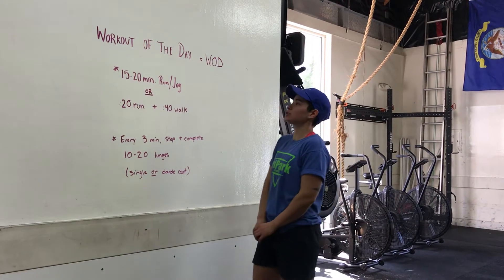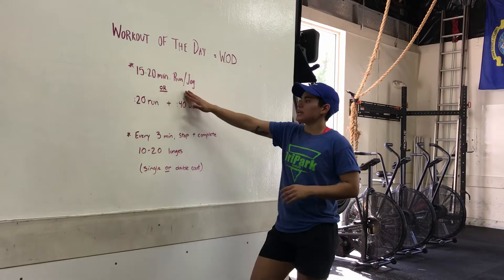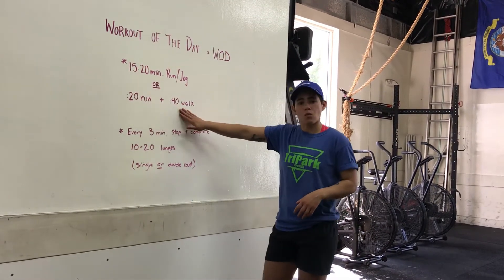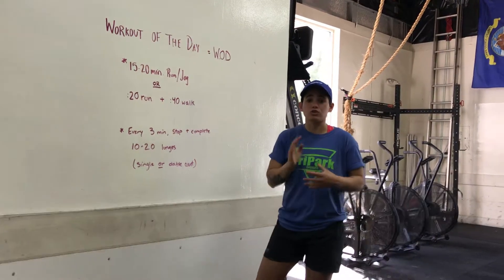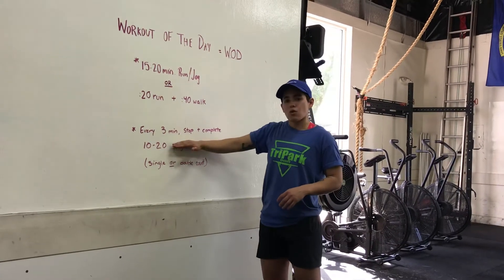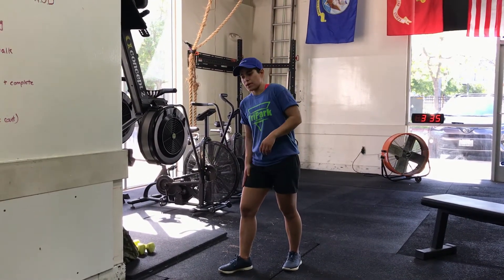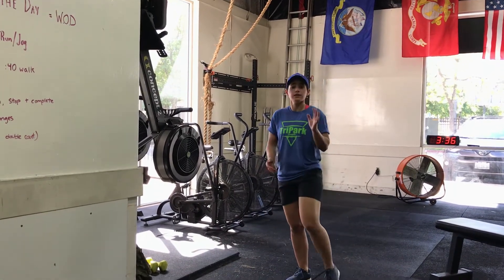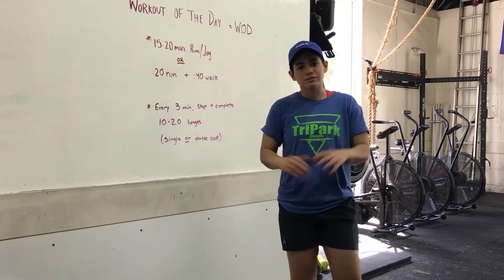Couch to CrossFit “Run”